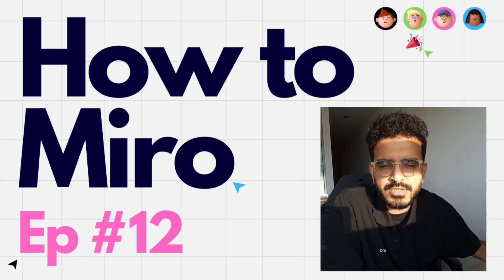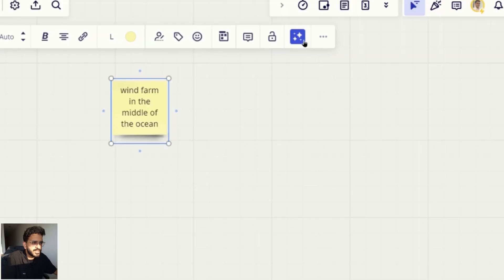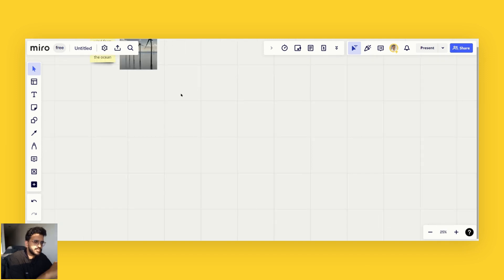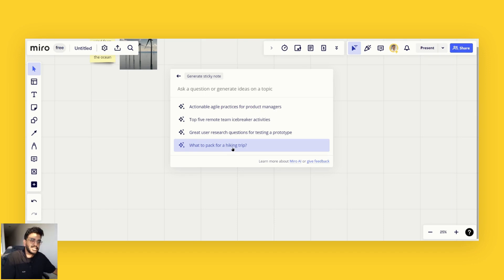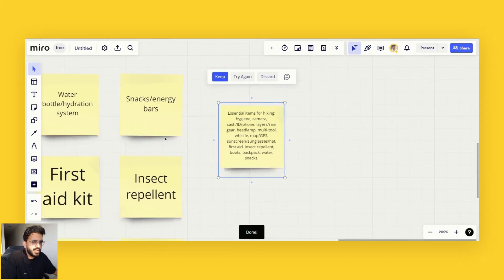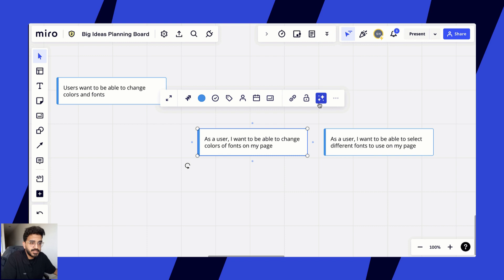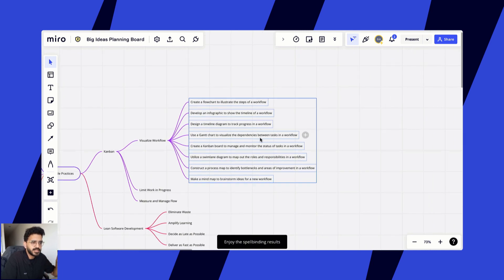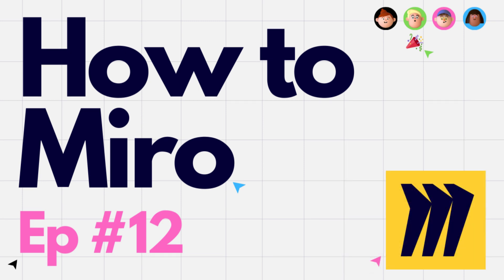Generative Content Using Miro Assist — Miro AI — How to Miro — Ep 12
@MiroHQ  introduces Miro Assist (beta) to bring you this magical co-creation experience on your online whiteboard. You can now generate ideas, images, and code using a prompt. You can also generate diagrams and mind maps using prompts written in simple English.

Depending on the AI feature used, the AI model is either hosted in Miro (in AWS’s data centers) or in Microsoft Azure OpenAI Service. Miro keeps your data safe and never uses it to train their data models.

Miro is an online real-time collaborative whiteboard that can be used for creating an online Kanban board, wireframes, retrospectives and so much more.